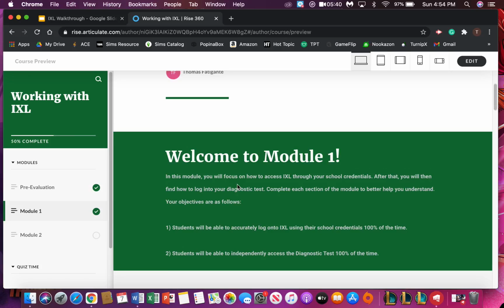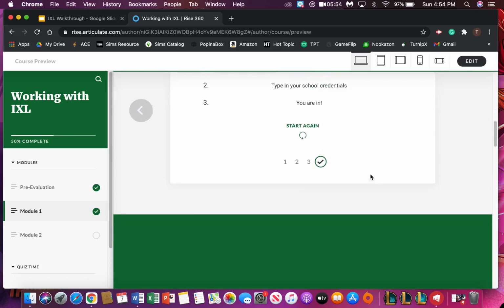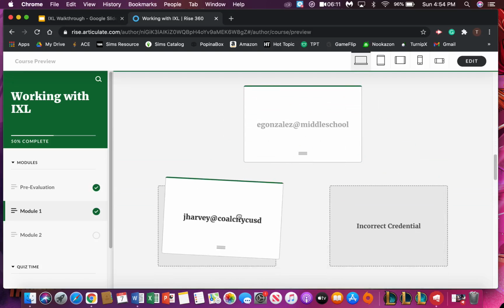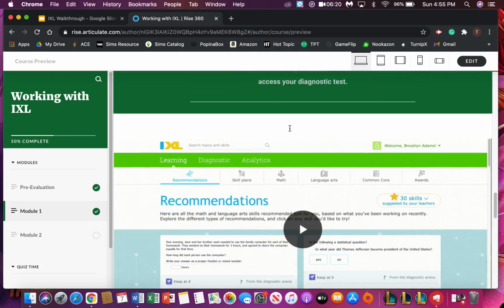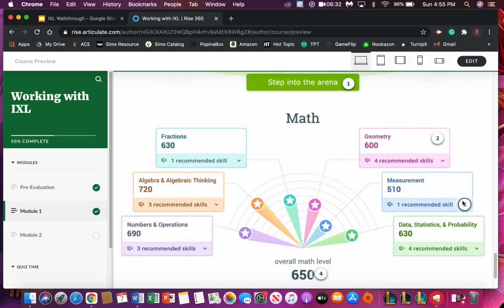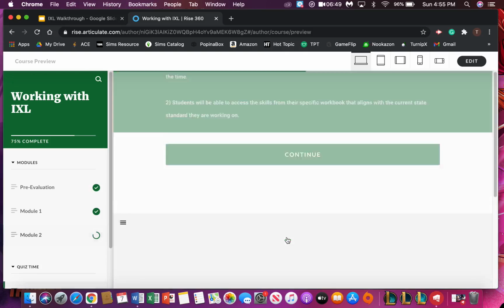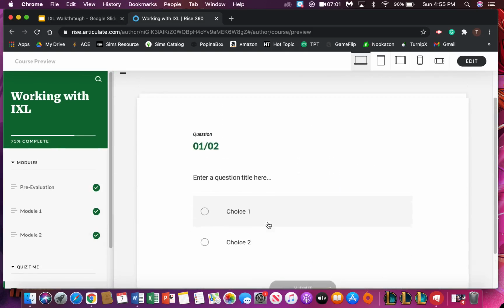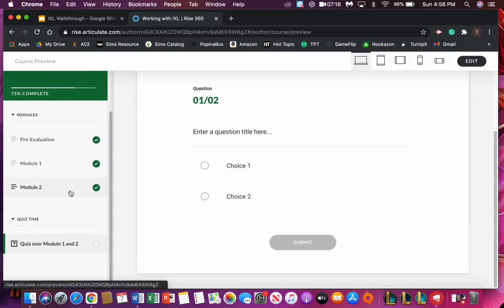Module 4- Walkthrough of IXL